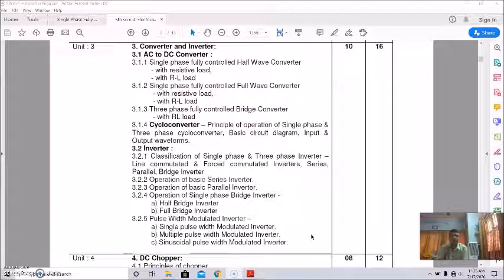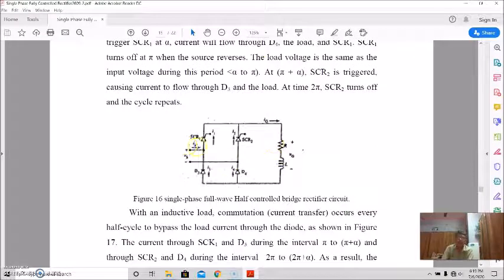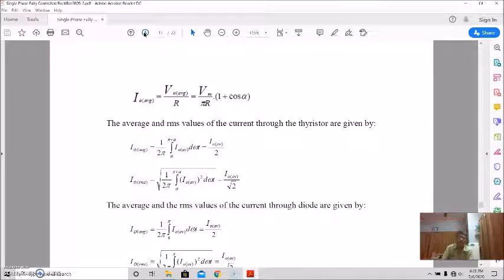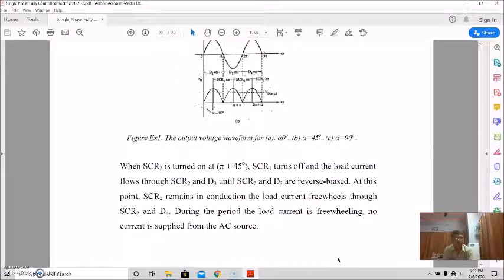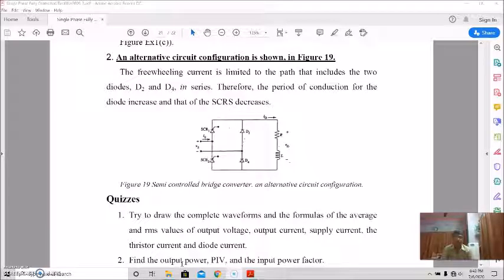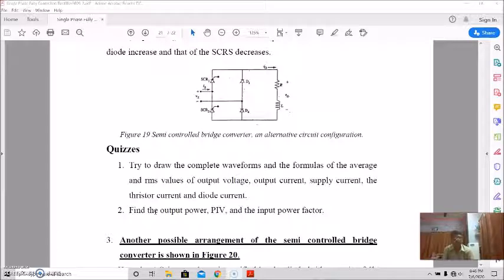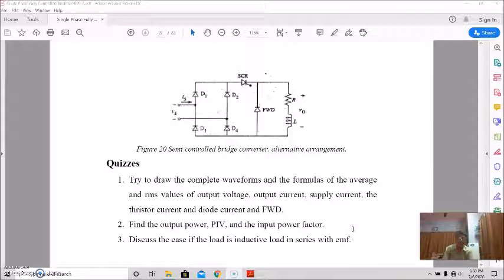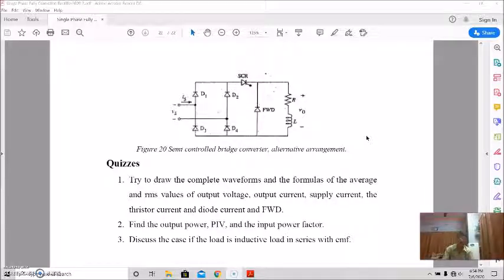Power Electronics and Drives Lecture - 20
Numericals on single phase full wave half controlled rectifier and some alternative circuit arrangements